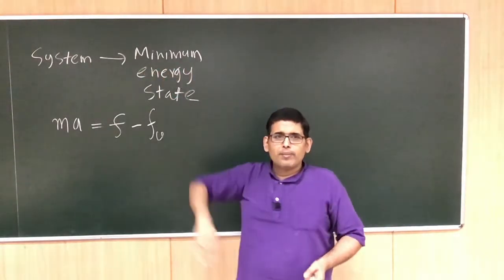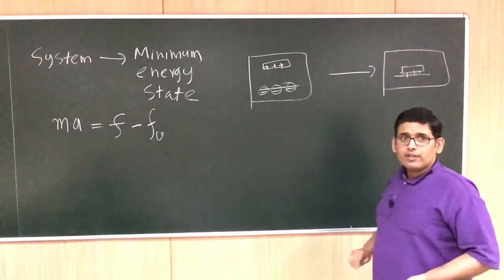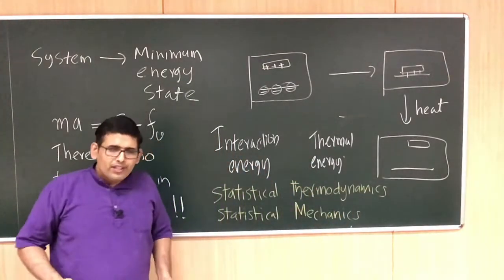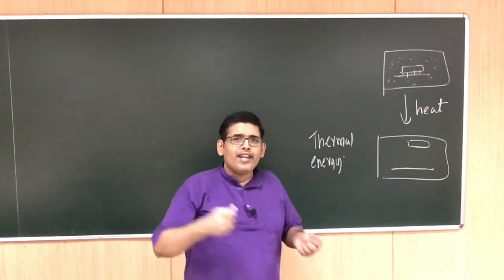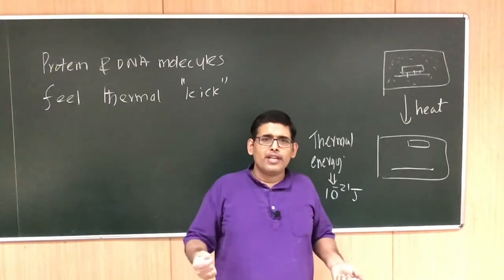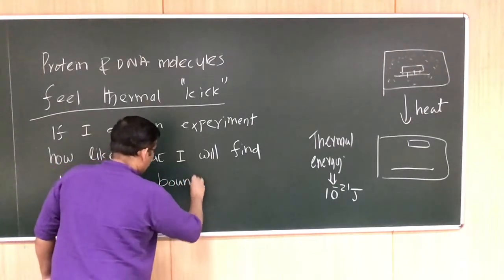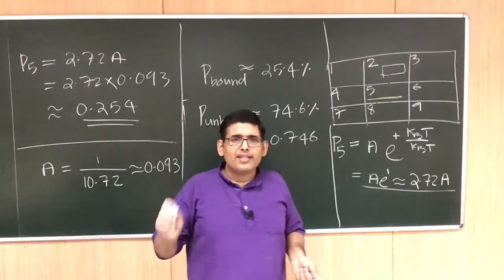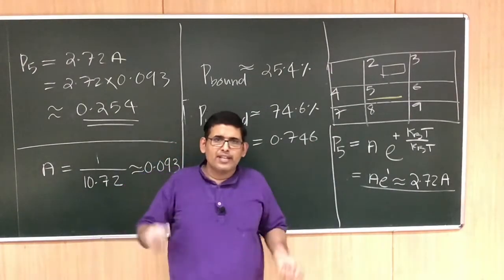Lecture-6: Predicting results of an "in vitro" experiment: Boltzmann distribution, a simple example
In this lecture, we discuss how to use statistical thermodynamics to predict outcomes of a simplified "in vitro" experiment, at thermal equilibrium. Probability of finding a system in a given state of energy E. Boltzmann distribution; Basics of biological thermodynamics, statistical thermodynamics. [Lecture by Ranjith Padinhateeri]